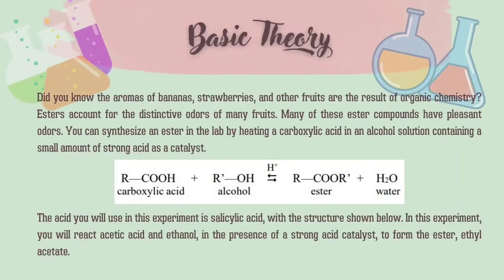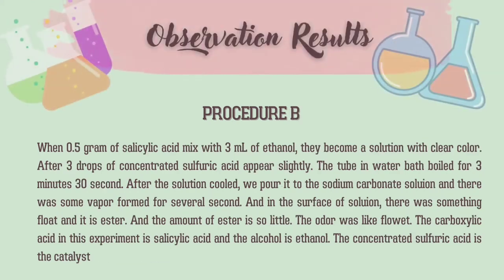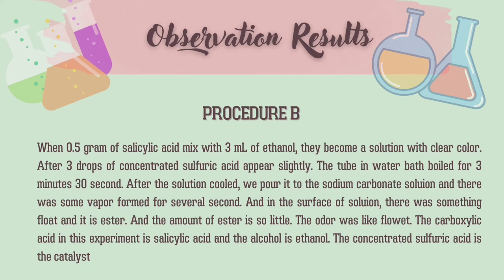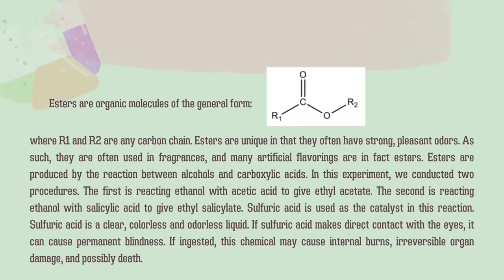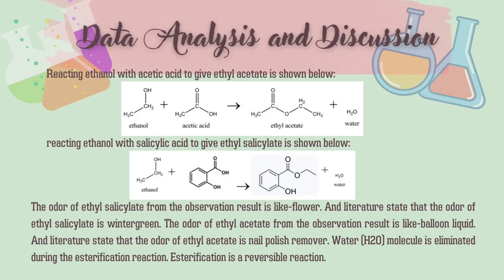Organic Chemistry Group 3 Anidya, Pramudita, Rahma, Rofi Esterification Experiment